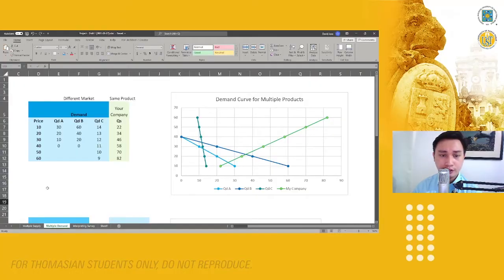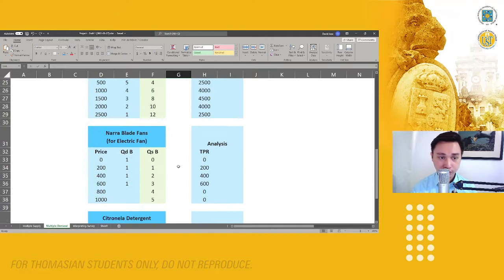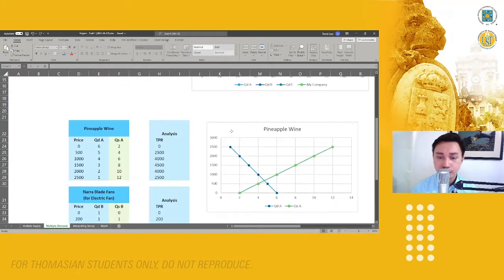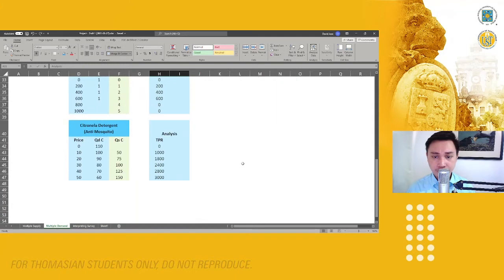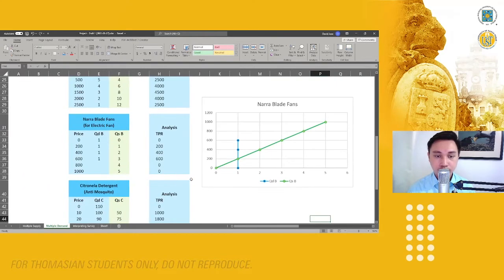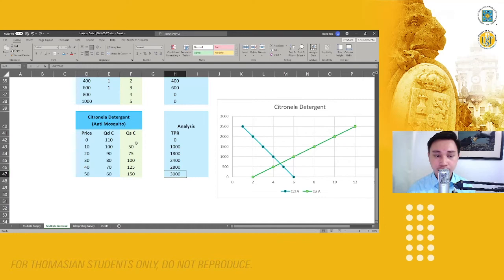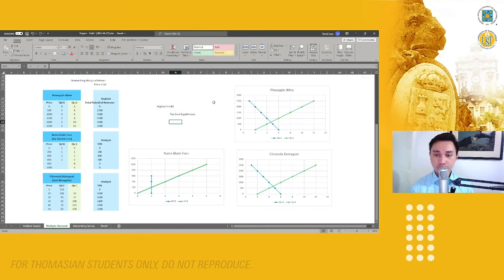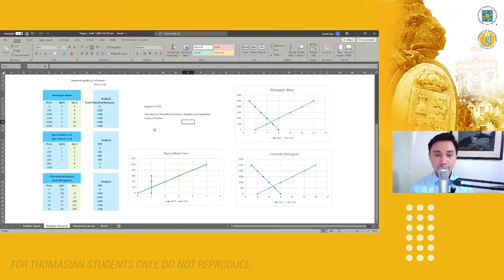Why combine or separate the curves when presenting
This video guide attempts to bring the reason why and when to combine or split the curves inside a graph when presenting.